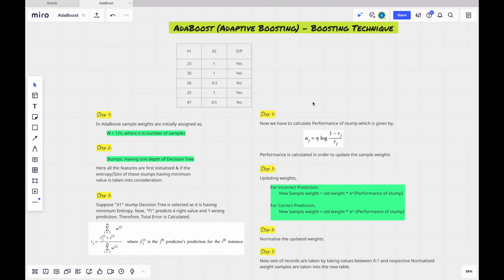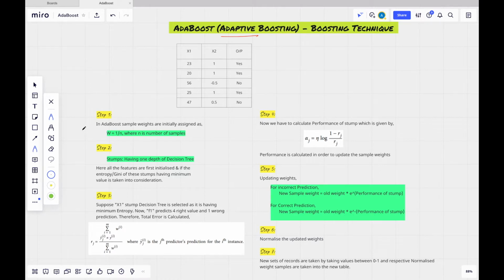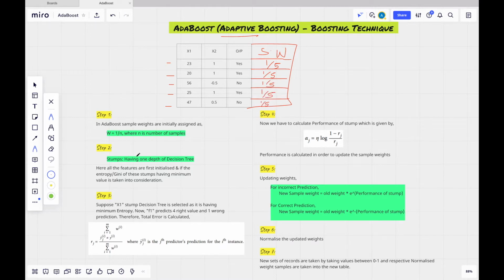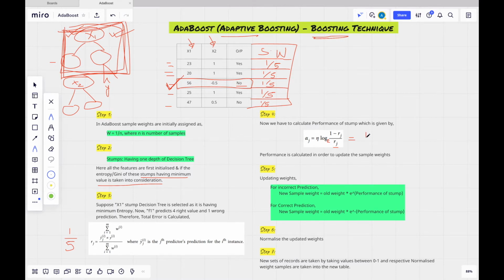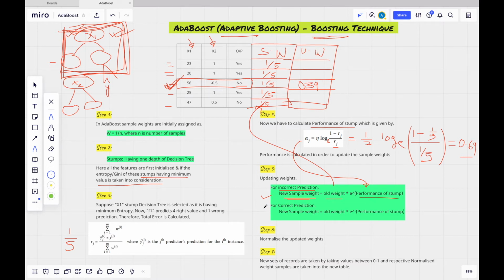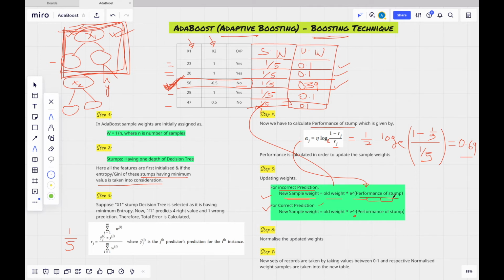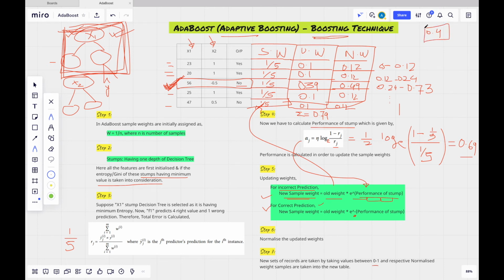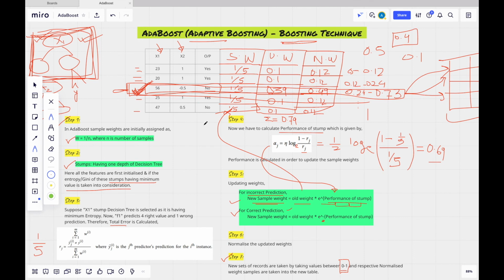AdaBoost - Boosting Technique Algorithm | Detailed Explanation | Amar Mandal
In this video, we will see how AdaBoost works and its mathematical terms and formulae.

Hope you all will like this video.